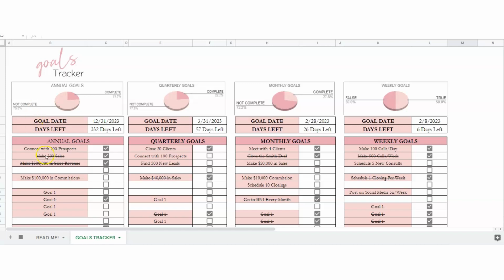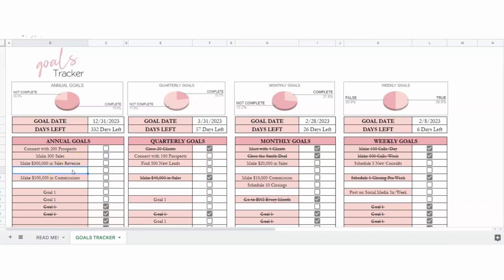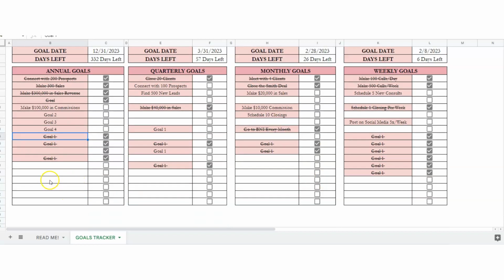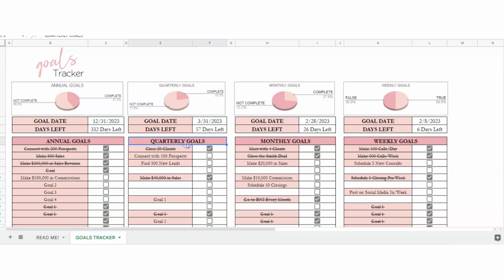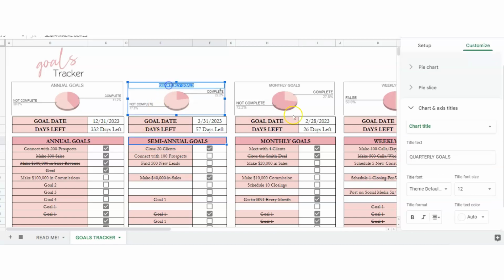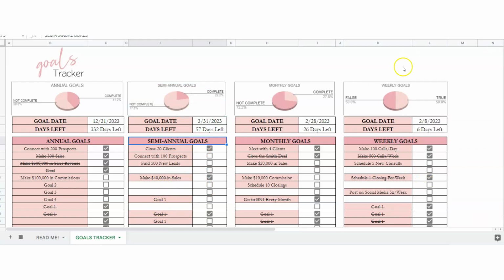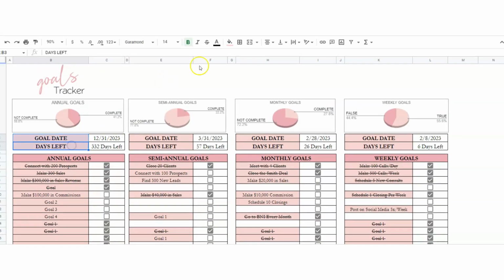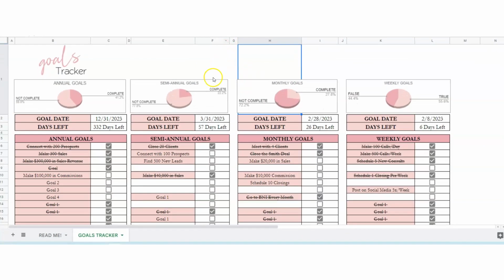Goal Tracker Excel Template, Goal Tracking Spreadsheet Goal Tracker Excel Sheet, Goal Google Sheets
What you will receive with your Excel Google Docs Spreadsheet:  A google sheet excel spreadsheet download to help you to keep track of goals.  You can track your annual goals, quarterly goals, monthly goals, and weekly goals.

Gwen